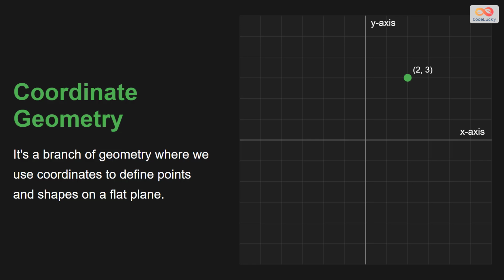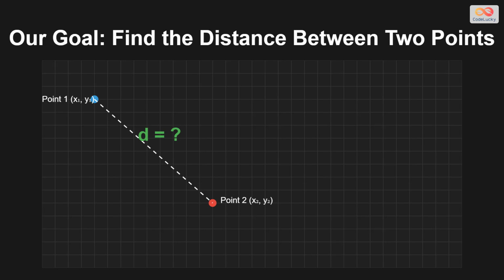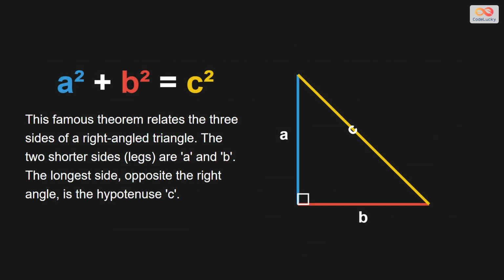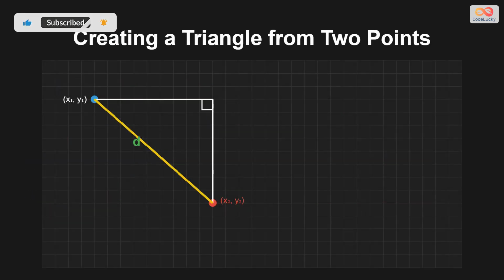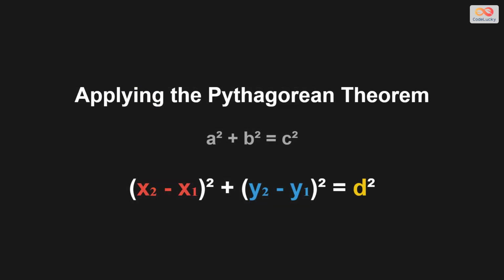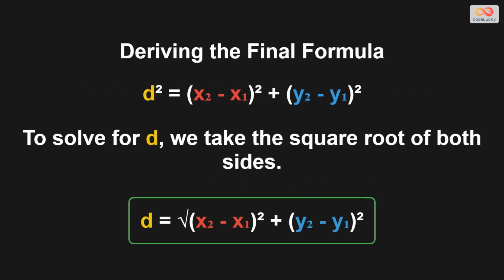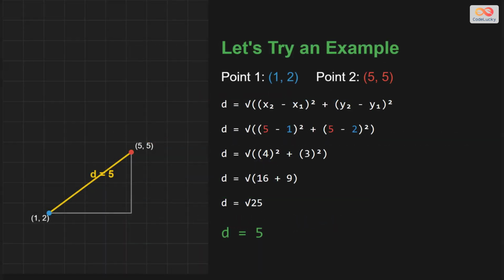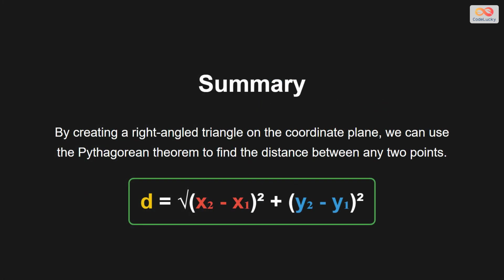Distance Formula Derivation: Easy Steps with Pythagorean Theorem!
Understand the Distance Formula from scratch! 📐 This beginner-friendly geometry tutorial shows you how the formula is derived directly from the Pythagorean Theorem. We'll take you through a step-by-step visual explanation using coordinate geometry.

Ever wondered why the distance formula works? This video breaks it down. You'll learn how to find the distance between any two points on a coordinate plane by creating a simple right-angled triangle and applying a² + b² = c². We make the connection between algebra and geometry crystal clear. 💡

Perfect for students in Algebra 1, Geometry, or anyone needing a quick refresher on this fundamental concept. By the end, you won't just memorize the formula, you'll truly understand it. 📚

Chapters:
00:00 - Distance Formula Derivation
00:13 - What is Coordinate Geometry?
00:33 - Our Goal: Finding Distance
00:50 - The Pythagorean Theorem
01:11 - Connecting the Concepts
01:29 - Calculating the Legs
01:46 - Substituting into the Theorem
02:06 - Deriving the Final Formula
02:21 - Let's Try an Example
02:47 - Summary
03:06 - Outro